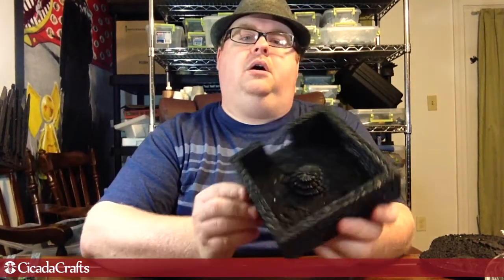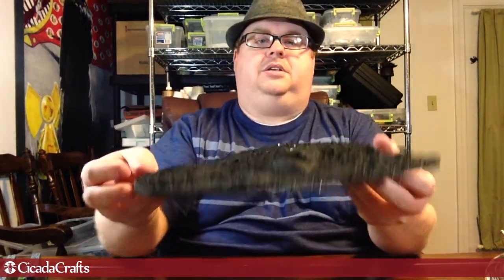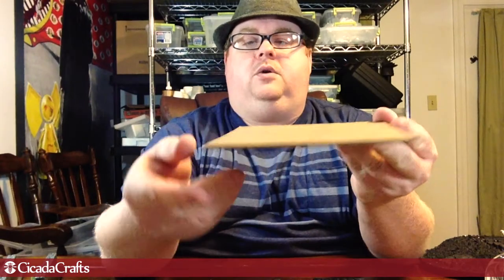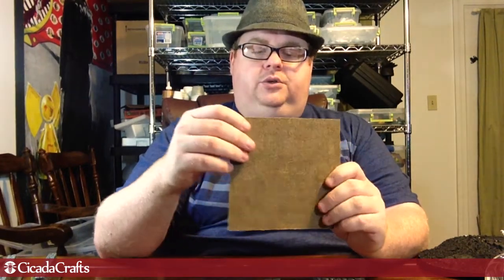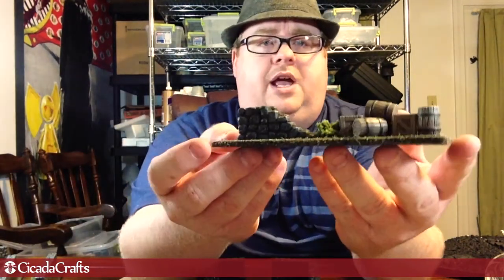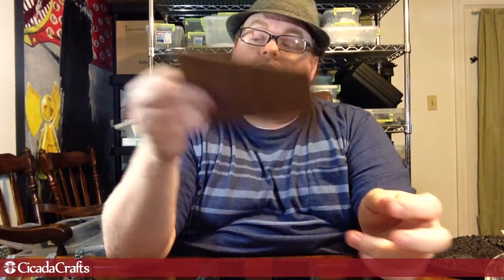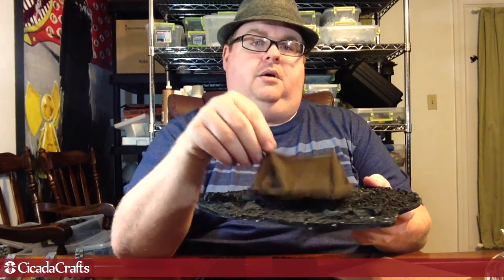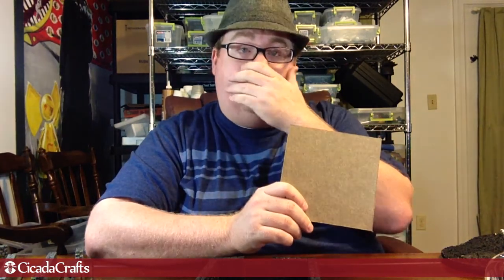Terrain Tips: Cheap, Sturdy Basing Material for Your Projects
Masonite is a wonderful material to use for your terrain projects that require a bit more glue than your average dungeon tile! At $5 for a 2' x 4' piece, it is manageable, easy to store and easy to cut with just about any saw (table, circular, rotary, etc.).

The pieces featured in our videos can be purchased on Etsy